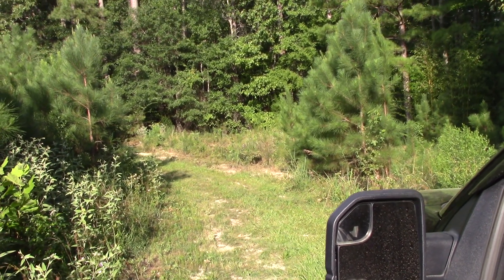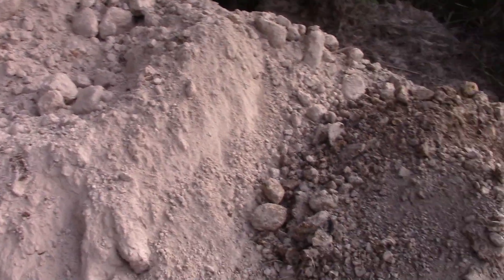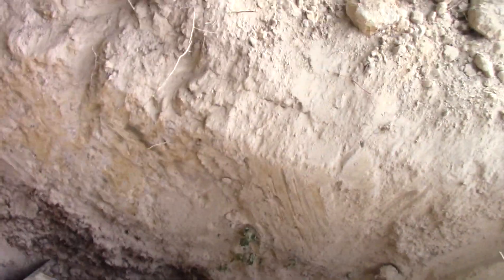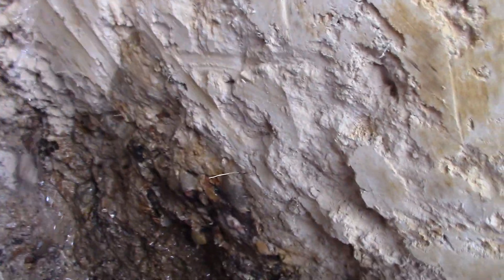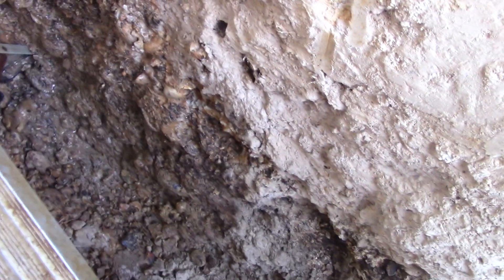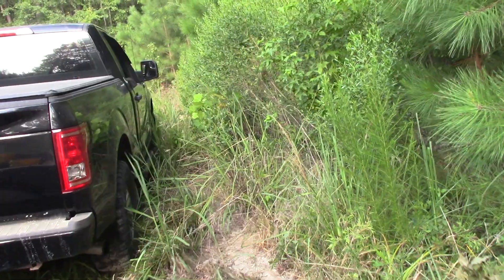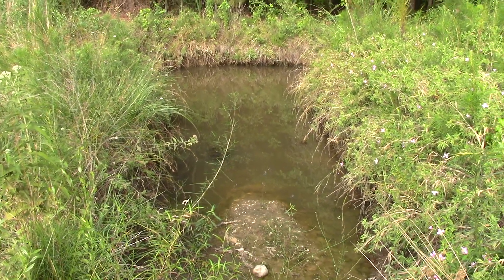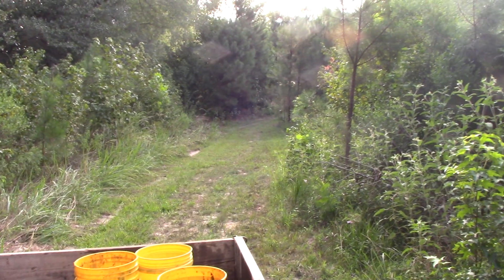We Are Prospecting For Diamonds Today And Found A Promising Layer Of Gravel We Want To Sample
My neighbor used his mini-excavator to uncover and show me a layer of black gravel. It is about 2,000 feet from The Worthington Diamond Mine and 50 feet lower in elevation. Eons ago, erosion probably occurred there, some diamonds probably washed away, and they may have concentrated in this gravel layer. We plan to take a sample this week and run it through our diamond recovery plant. We will look for the three, main, diamond indicator minerals. and diamonds. Those indicator minerals are lustrous, black, chromium spinel, blood red or purple pyrope garnets, and grass green chromium diopside.